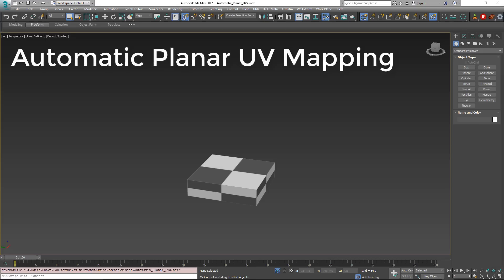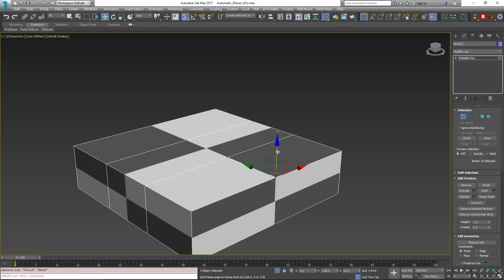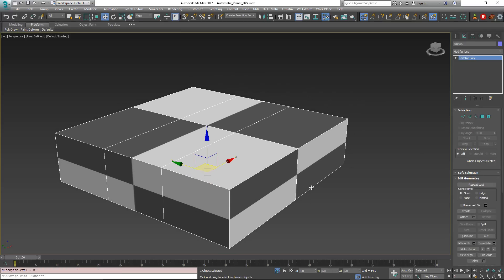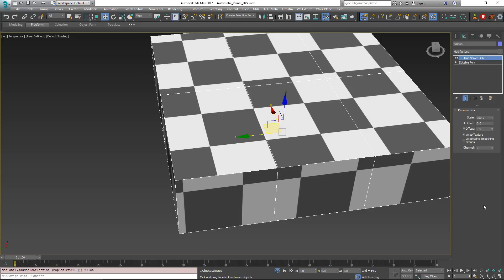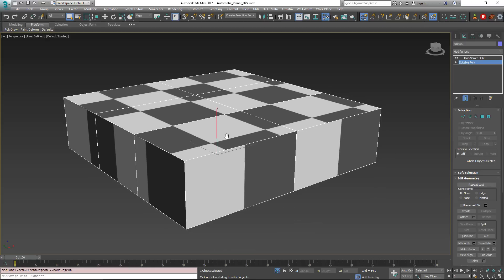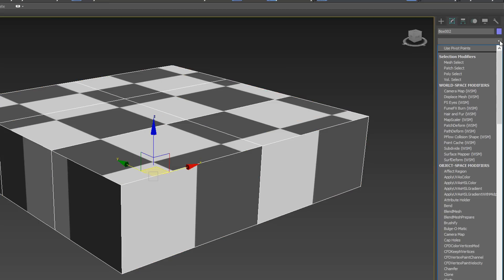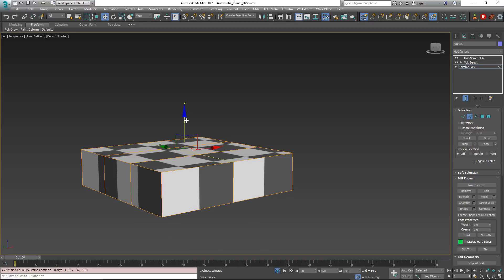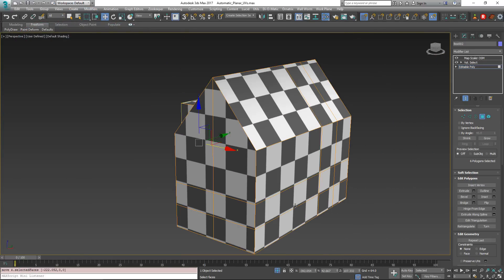Automatic Planar UVs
Video tutorial on using automatic planar UVS on models in 3ds Max. The video utilizes standard modifiers that come with Max.